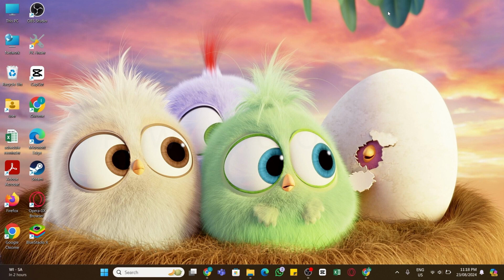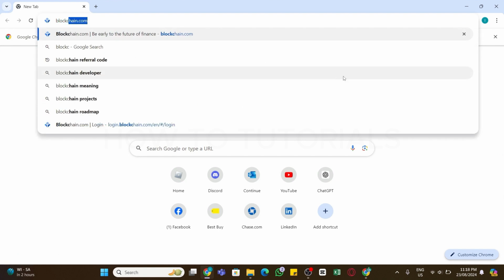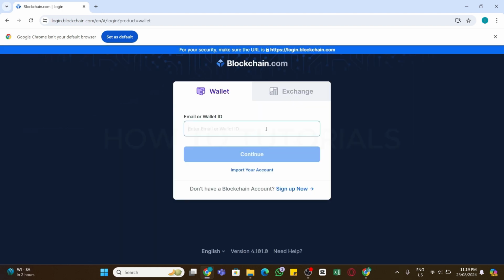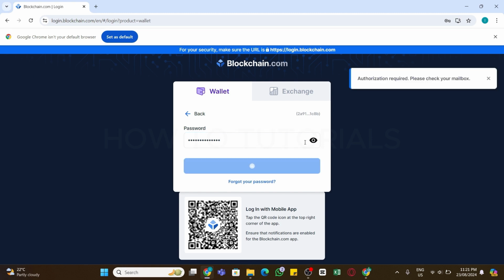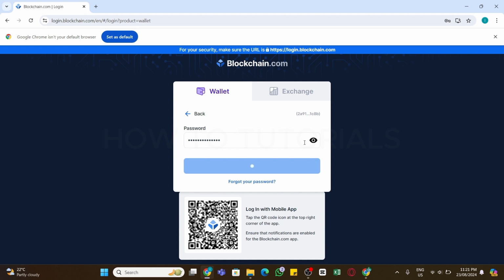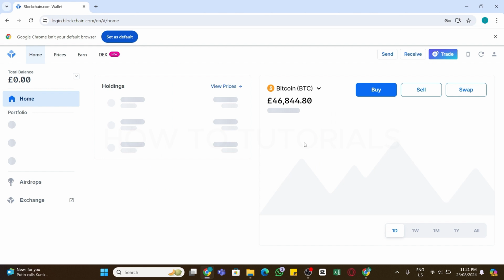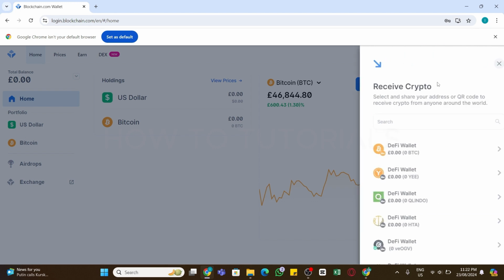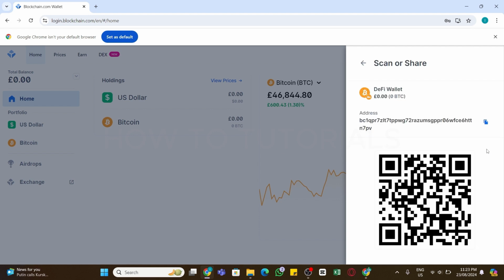How To Find Bitcoin Address In Blockchain.com 2024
"How To Find Bitcoin Address In Blockchain.com 2024" - A Video Guide by How To Tutorials.

Blockchain.com is a popular cryptocurrency wallet and blockchain explorer. In this video, we will show you how to locate your Bitcoin address within it. Whether you need to receive Bitcoin or manage your wallet, knowing how to find your Bitcoin address is essential. Follow along as we walk you through the steps to find your address securely and efficiently.